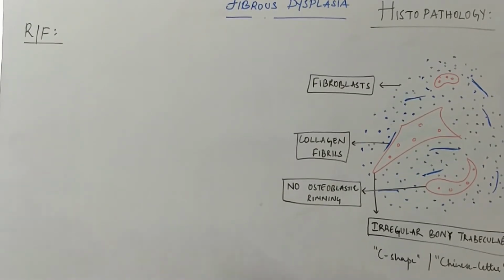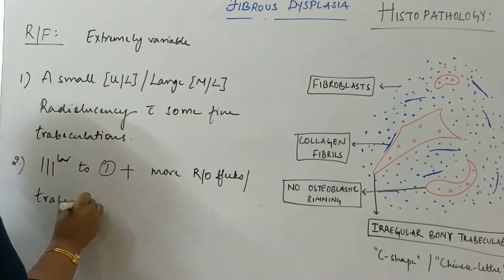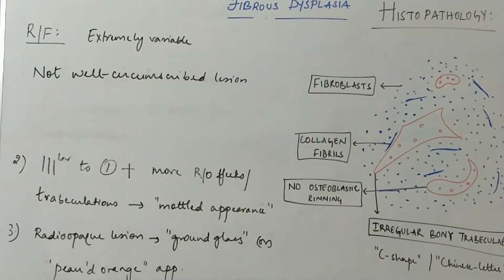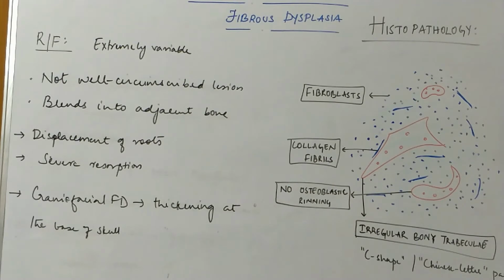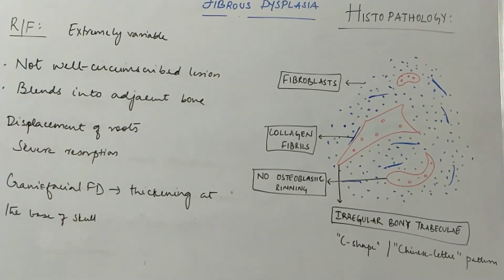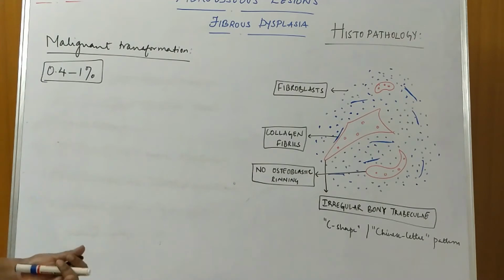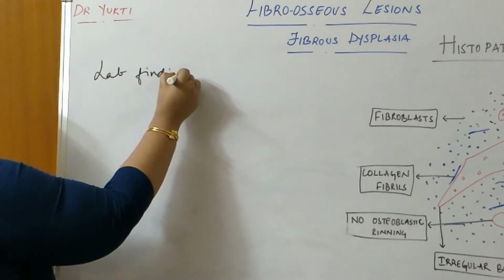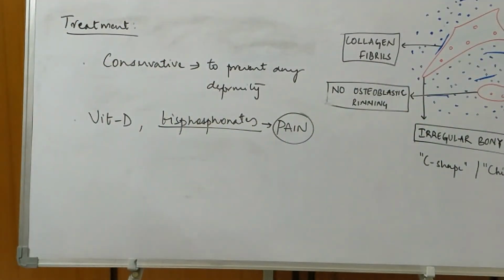Fibrous Dysplasia Part 2 | Fibro-osseous lesions Lecture Series | BDS MDS Online Video Lecture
This is the continuation of my previous lecture on Fibrous Dysplasia In this video, the remaining part of the lesion will be covered, which includes the radiographical presentation, histopathology, malignant transformation, lab findings, and treatment.

Subjects: Oral Pathology, Oral Medicine

The link to the playlist containing all the videos of Fibro-osseous lesions lecture series is given below:

Dental 360 is the one stop channel for all BDS and MDS theory lessons that focuses on concept-based learning for beginners and effective refreshers for the advanced learners. Watch my videos now and excel in your university exams, and/or crack the government entrances - NEET MDS/ UPSC DENTAL/ STATE PSCs and other written exams.